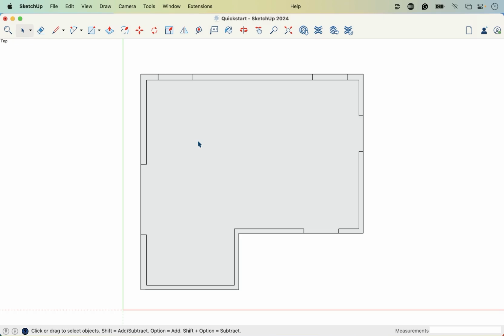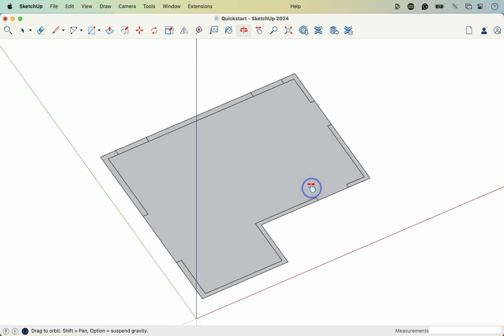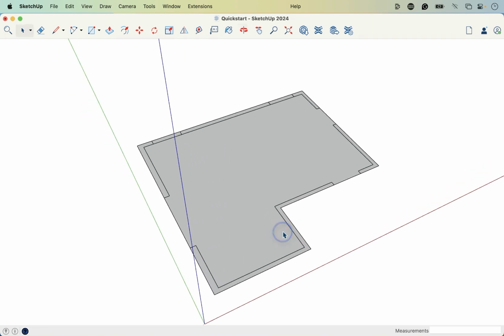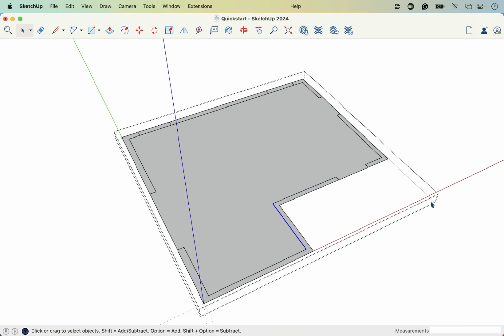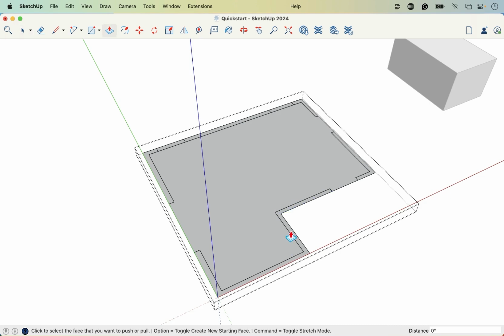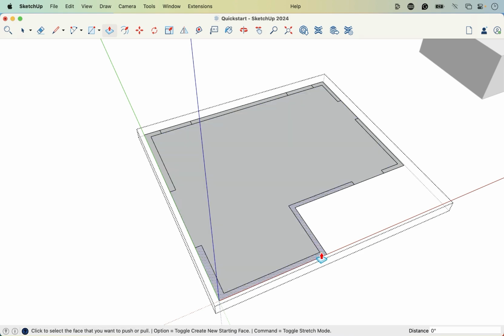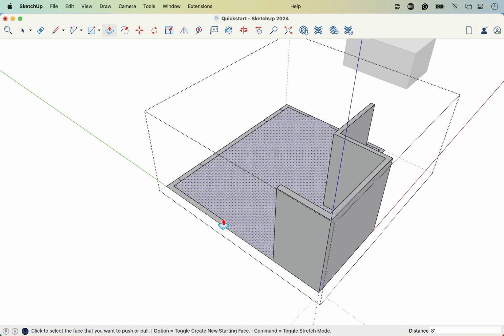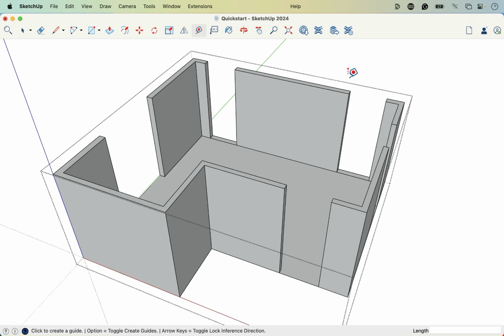SketchUp QuickStart — Lesson 6: Extrude Walls (Push/Pull) — Free SketchUp Course